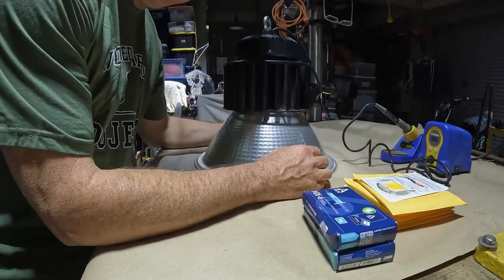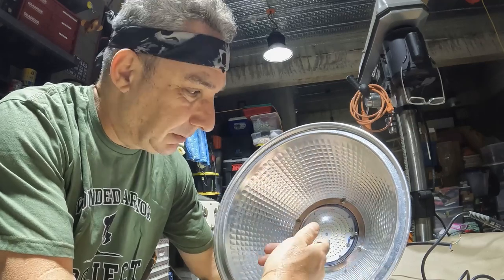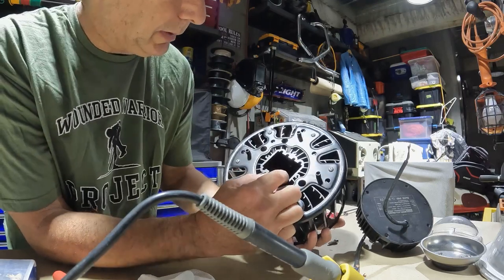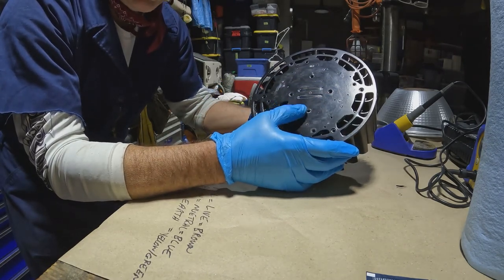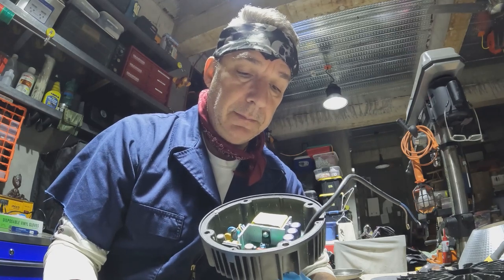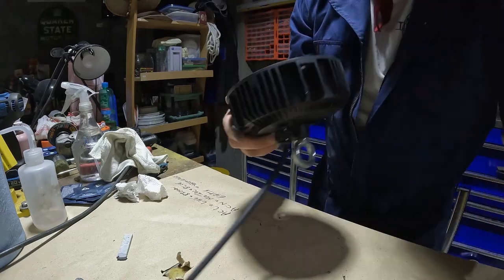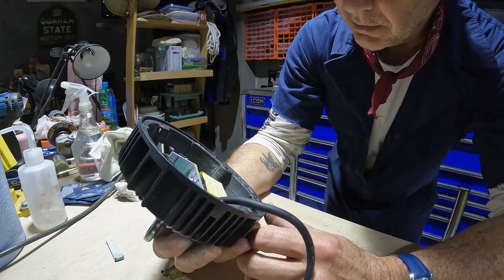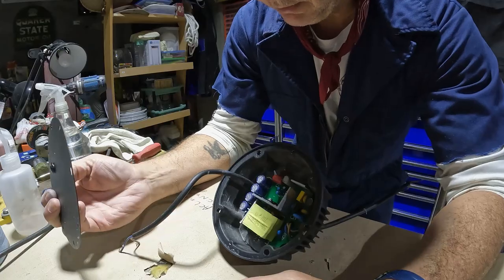Fix LED Light?💡 | Fabrication Philippines | Ep. 02 | TORINO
Welcome back to the garage! In this video, I tackle a tricky repair on a malfunctioning LED high bay light, and let's just say it didn't go as planned. If you're into DIY projects, repairs, and everything in between, you're in for a treat. I delve into the world of high wattage LED lights and the battle against heat – the ultimate nemesis of these fixtures.

I troubleshoot, disassemble, and experiment with replacing a 150-watt circular LED with a 100-watt COB LED chip, all while trying to improve heat dissipation using Arctic Silver thermal compound. Despite my best efforts, I faced unexpected challenges, including a faulty LED driver filled with silicone.

I test new cooling strategies, including stripping paint off the heat sink for better thermal contact and drilling exhaust holes to manage the heat build-up. Will these fixes finally bring my LED high bay light back to life, or is it time to call it quits and buy a new one?

Your support helps fuel more DIY adventures, whether it's welding, motorcycle repairs, or more construction videos.

CHAPTERS:
00:00 - Intro
2:39 - The Plan
6:42 - The Next Day
10:40 - Day 2 - Part 2
16:56 - Final Thoughts